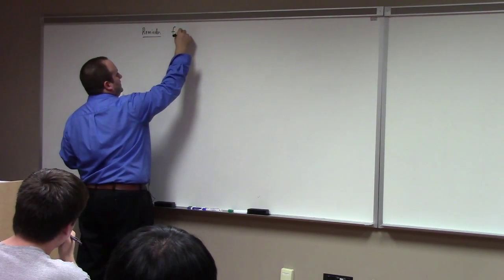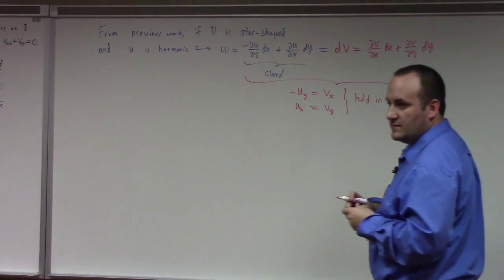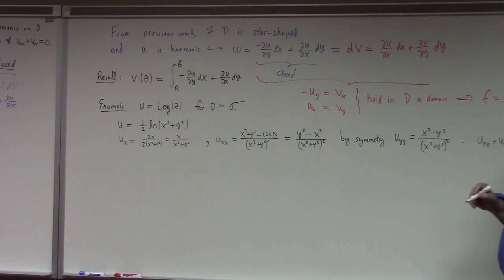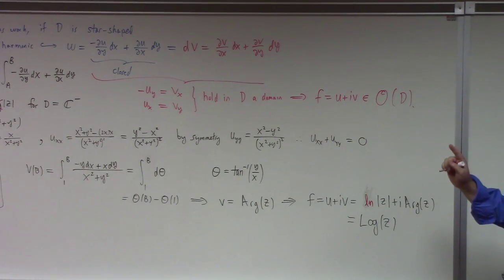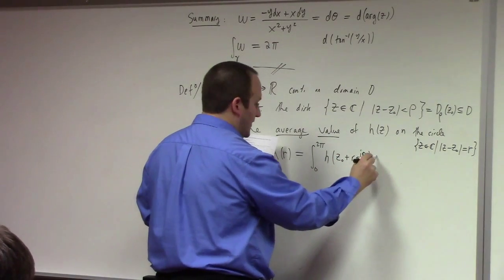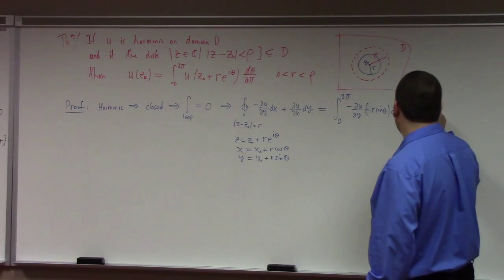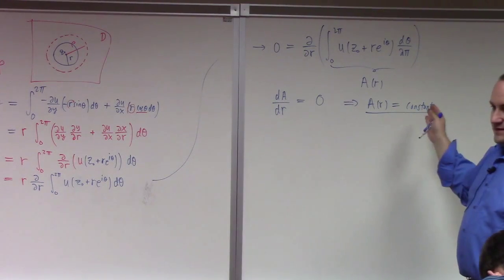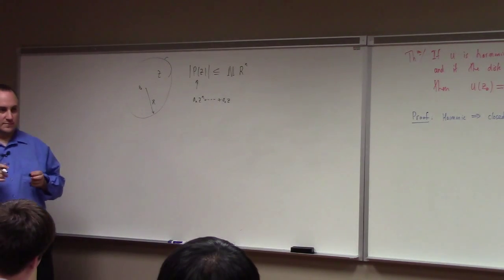Complex Analysis: Lecture 16: closed forms and harmonic conjugates